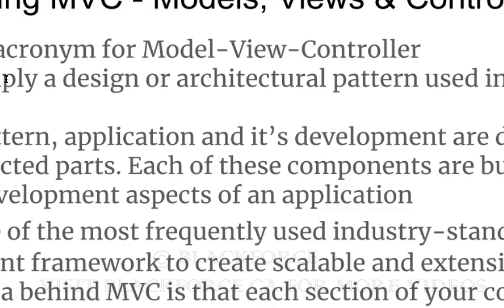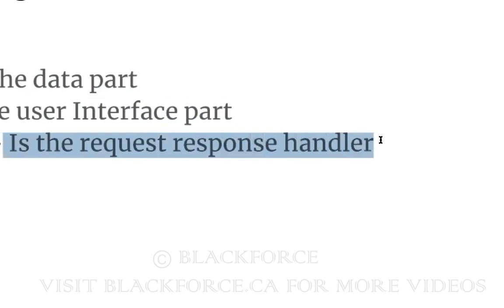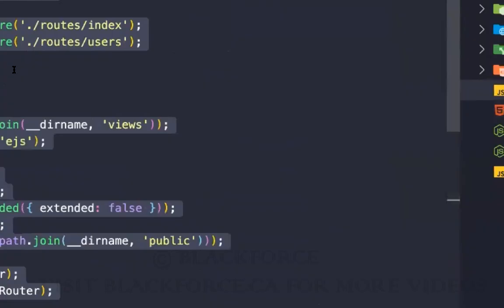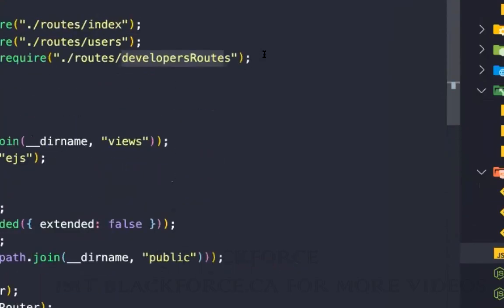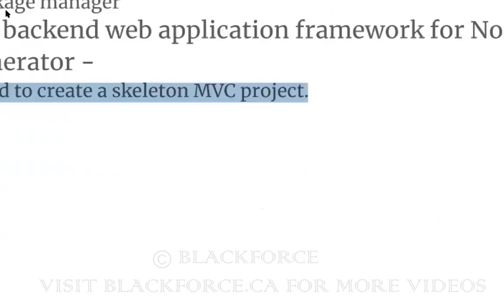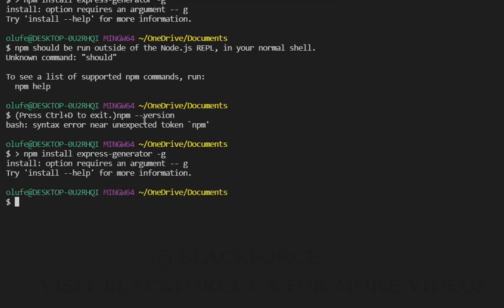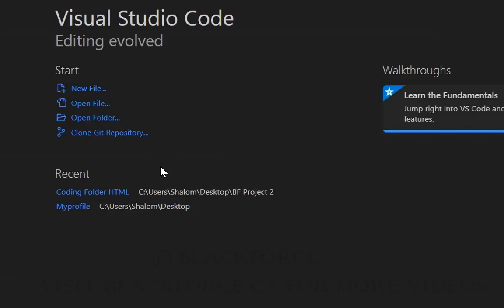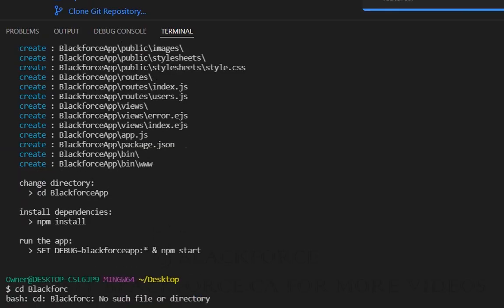Introduction To Programming JavaScript(Module 2) -Day 9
Learn how to handle user interactions using event listeners and Dom  event handling